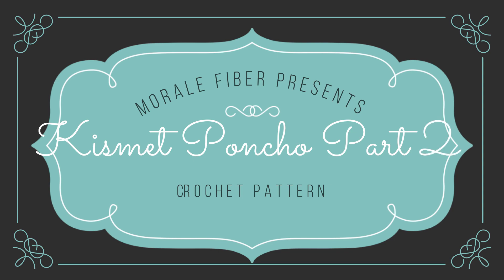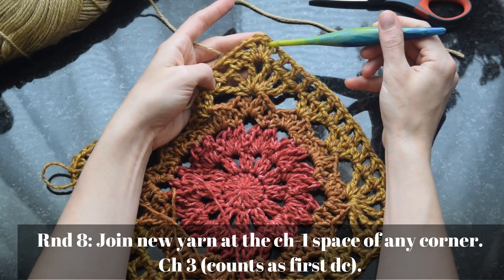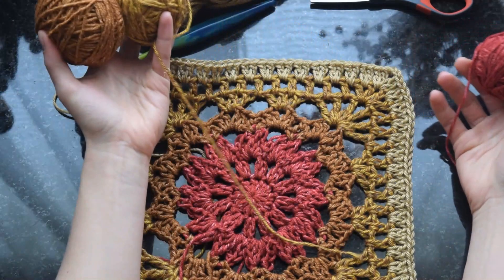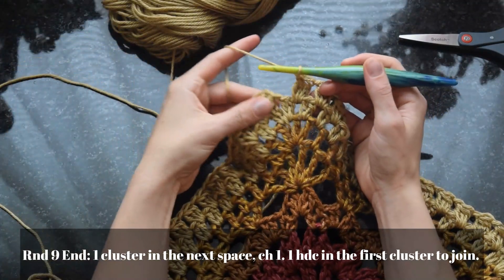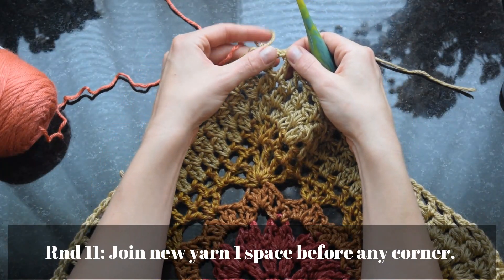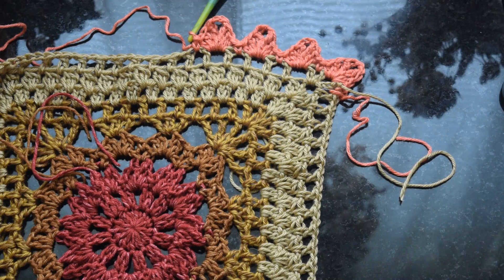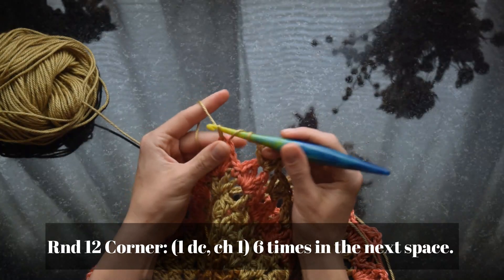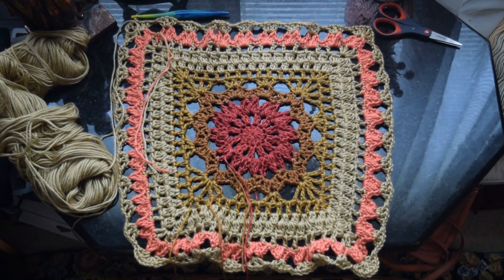Kismet Poncho Part 2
Part 2 of the full-length tutorial for the Kismet Poncho! Grab the following materials to create this beautiful statement piece and follow along with the video:
Materials:
5.5 mm hook
#4 weight Acrylic Yarn (I used a blend of yarns, all acrylics such as Caron Simply Soft and Lion Brand Heartland) – 800-900 yds
Scissors
Tapestry Needle
6” book or length of cardboard for cutting fringe

Gauge: 3 sts & 1 row = 1” in dc

Share your Morale Fiber & other crochet projects on our Facebook Group, the Magic Fantastic Crochet Atelier: